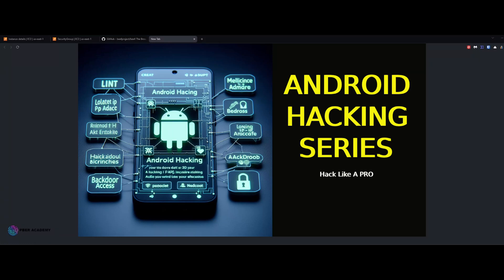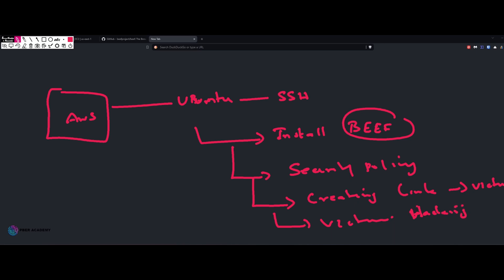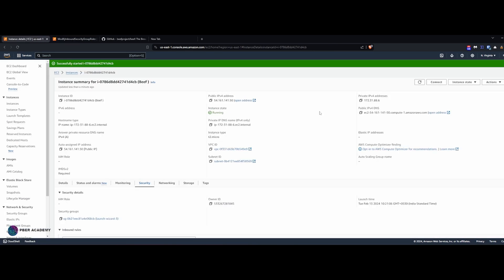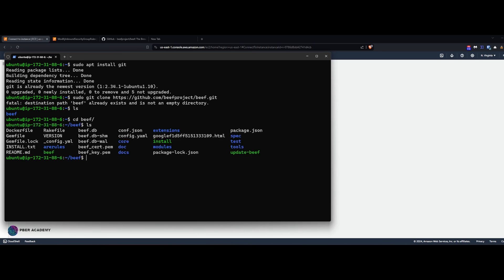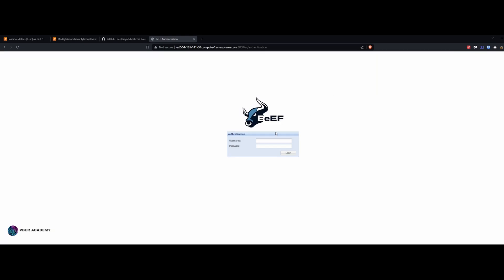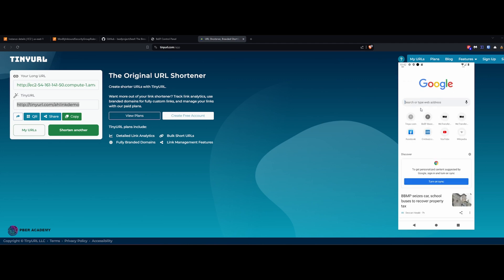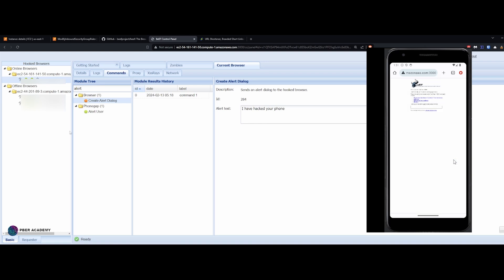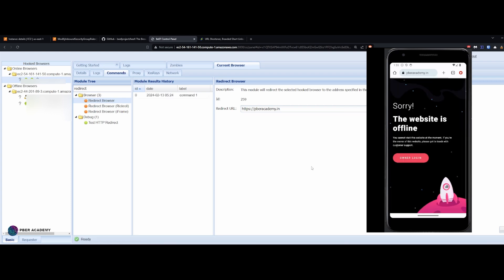How Hackers Can Own Your Device Using a Link!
In this enlightening video, we delve into the fascinating world of Android vulnerabilities and bring to light the intriguing concept of link-based hacking. I uncover the various techniques used by hackers to exploit Android devices simply via a link. Witness a step-by-step breakdown of these hacking methods and gain a deeper understanding of the measures you can take to protect your device. Join us as we demystify the process of link-based hacking on Android devices and shed light on the vulnerabilities that exist within the system. By uncovering these weaknesses, we aim to equip viewers with the knowledge needed to enhance their device's security and minimize the risk of falling prey to such attacks. Throughout this eye-opening video, our team of Android security professionals shares valuable insights and practical tips on safeguarding your device against link-based hacking attempts. Stay informed, empowered, and one step ahead of potential threats as we dissect this crucial topic. Don't miss out on this valuable resource! Watch now and empower yourself with the knowledge to defend your Android device against link-based hacking.